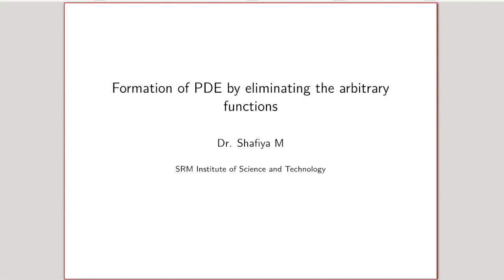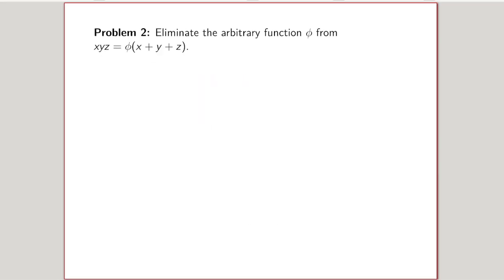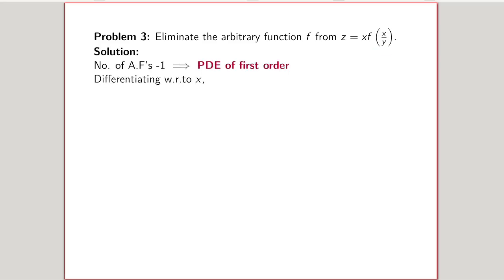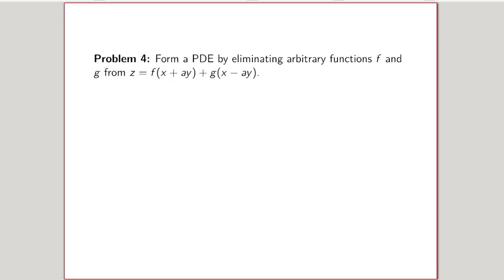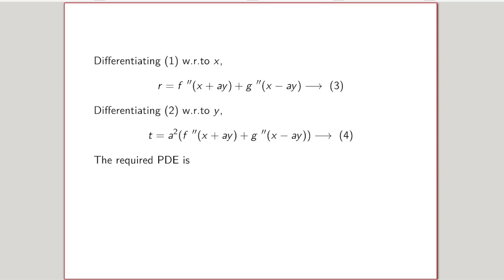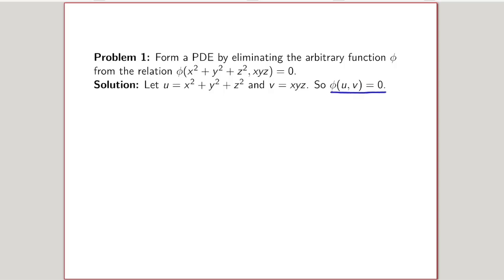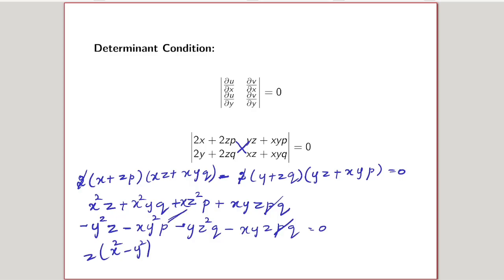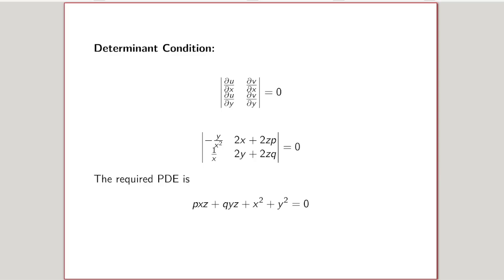Elimination of Arbitrary Functions